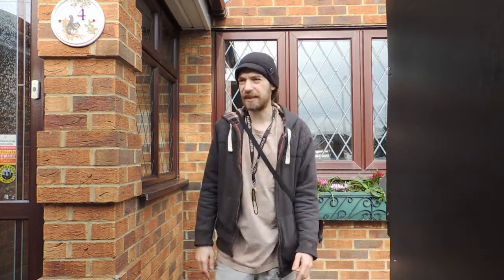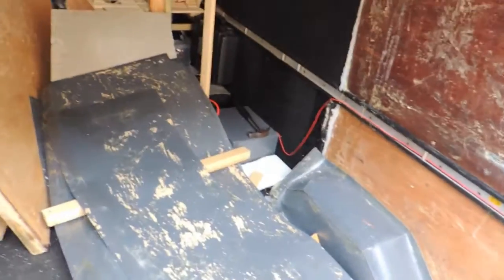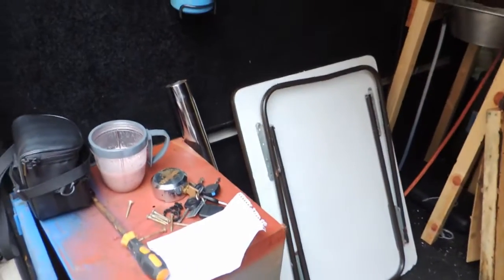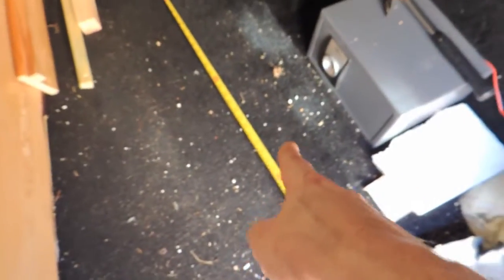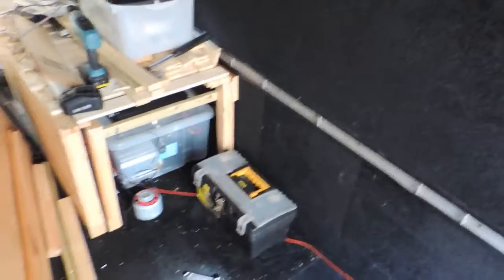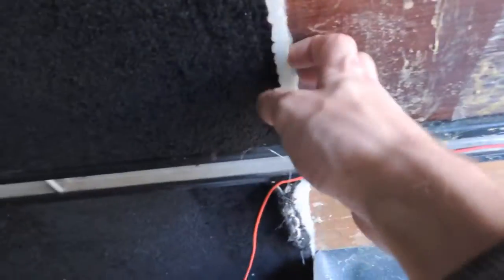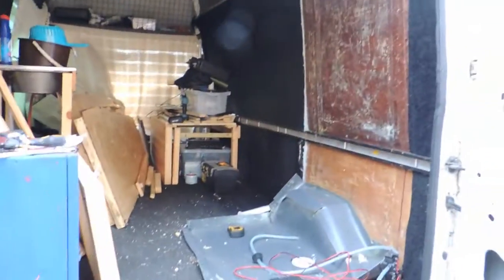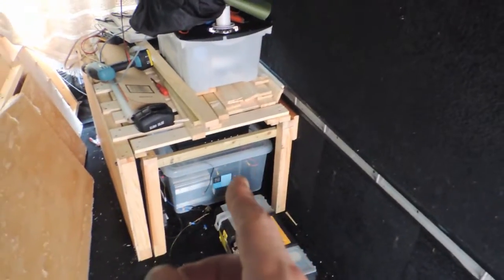Super Bus Mk.3.3 - Episode 4 - Freak-out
We're back! After roaming the continent from the Netherlands to Estonia and back again, it's time to make some changes to my beloved Super Bus based on what I learnt. In this episode I outline my plans and talk power!

In this season we'll be making some significant changes to the bus, including cutting the sofa in half to make room for the bathroom, installing a new bed and storage system, and making use of the equipment EG gave us while we were in Sweden. We've also got some new power goodies to install which should make running laptops slightly easier!

And if you're a fan of gaming videos, why not check out some of the other content on this channel? Late to the party? Have a good one!